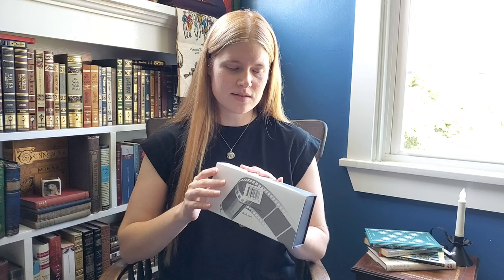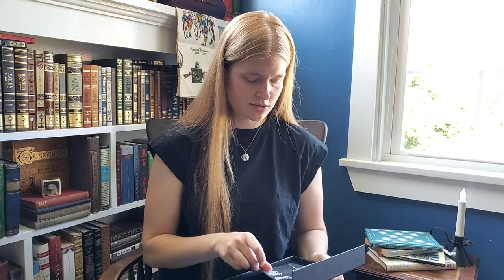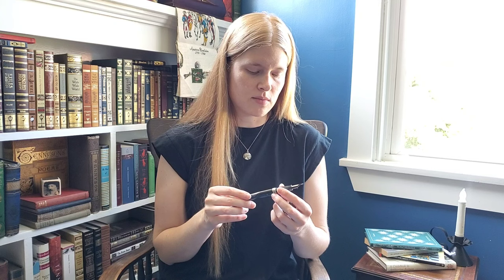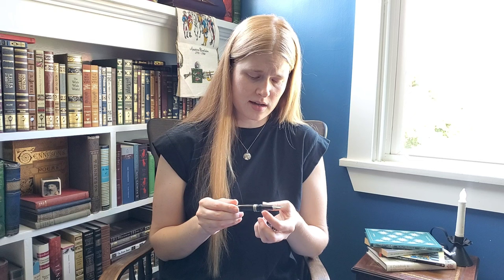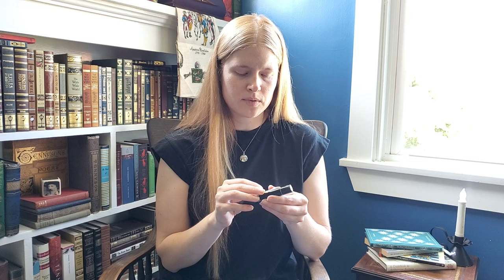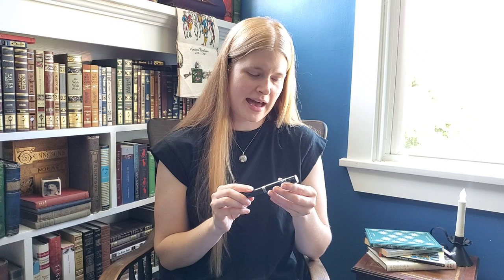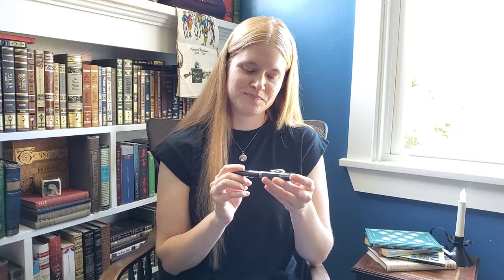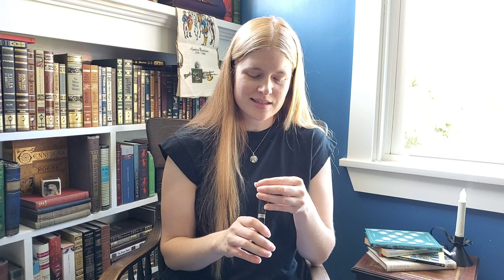Kilk Fountain Pen "Camera Laterna" Film Themed Pen Review!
A few thoughts and writing sample of the Kilk "Camera Laterna. (If you would like to see my unboxing video and another writing sample...

The Camera Laterna (in the color Film Noir) Fountain Pen from "Kilk" is a pen I have had on my list since it released in 2021. "Kilk" is a company based in Istanbul, Turkey and they pride themselves on being a pen boutique, making their pens by hand instead of just "hand finished." The quality really shows in the Camera Laterna fountain pen, with its well thought out features and "aged" sterling silver accents. The resin pen body is stunning with its base of black and metallic silver swirls running throughout. It looks like celluloid and I love it! The sterling silver band around the body of the pen has been designed to look like a countdown leader (or a Universal Counting Leader.) I watched quite a few of these before films as a kid! The sterling silver clip is shaped like a film strip, and can be a little on the sharp side but I don't think it will hurt anything. The finial is actually a sterling silver spinner top that looks like a film reel and is so much fun to toy with! (Each sterling silver piece is stamped with "925k") All in all such a fascinating pen! The nib is a inhouse tuned #6 Bock steel nib in medium. It is quite possibly the most comfortable steel nib I have ever used (BENU's nibs being right on par.) The back of the pen body tapers slightly to allow for the cap to vacuum post so the pen doesn't get scratched! (Gotta love that!) The cap is a little weighty for sure, but I can write with it posted just fine. I'm usually just holding the cap in my left hand and spinning the little film reel!

All in all I love this pen. I would say that it fits my (on the larger size hands) well but unposted could be quite comfortable for smaller hands as well.

I'd love to know if you have a Kilk pen or would like to try on, and if so, which one?

In the writing sample at the end of the video I wrote a few of my favorite Noir Films! There are so many good ones! I'd love to know if you have a favorite!

Supplies Used:

Kilk- Camera Laterna Fountain Pen "Film Noir" (Medium Nib)

Noodler's Ink- Dark Matter

Tomoe River Paper notebook 52gsm (gouletpens.com)